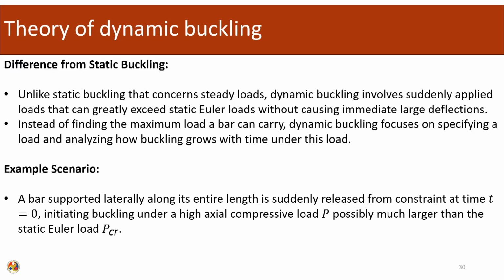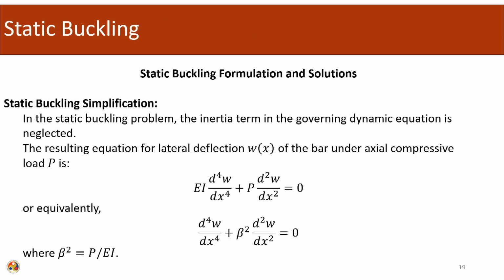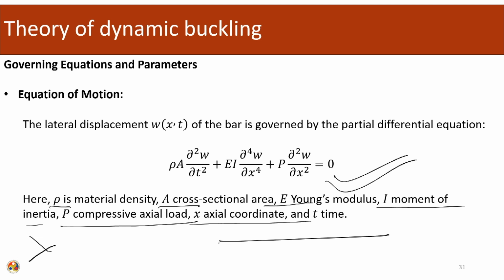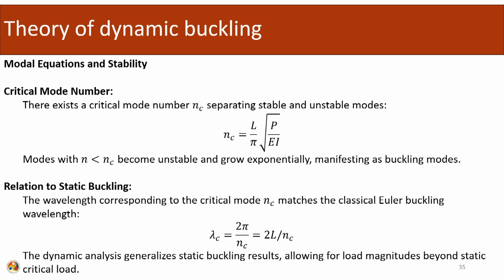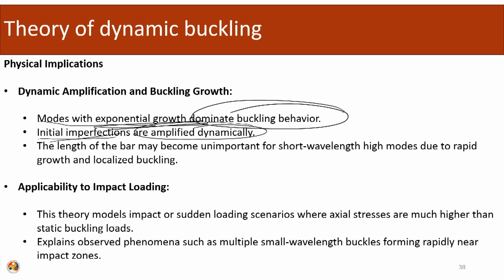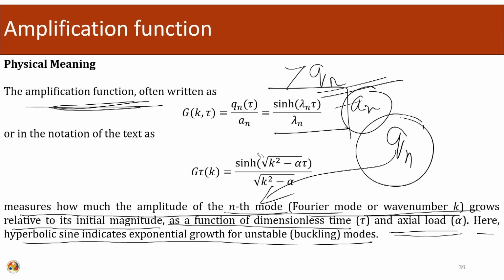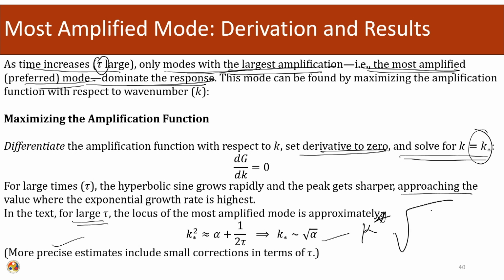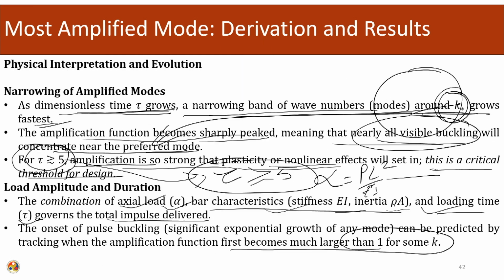Lec 43: Dynamic Buckling of Structures (Part III)